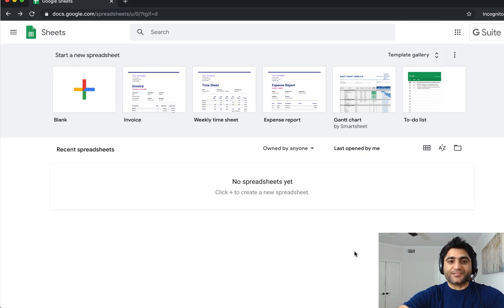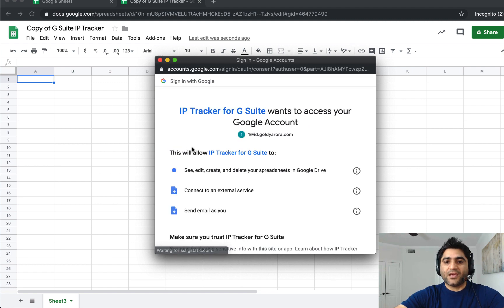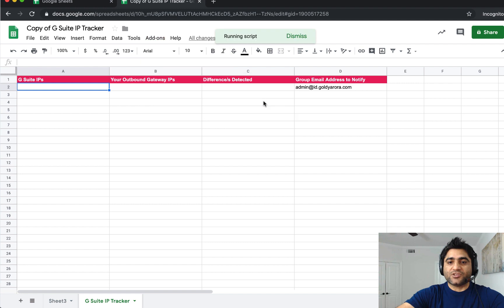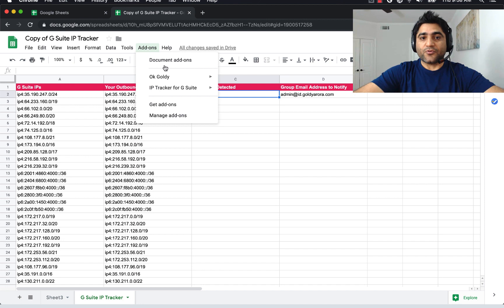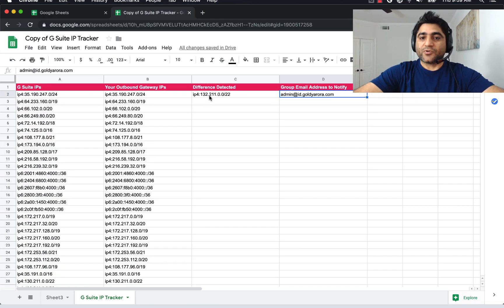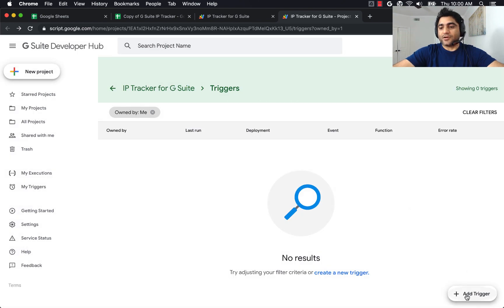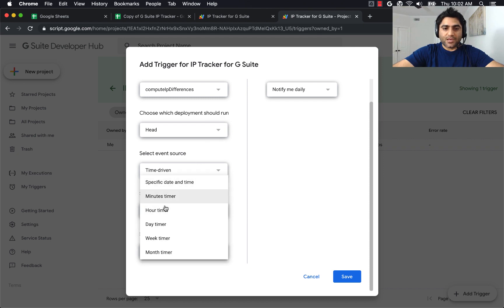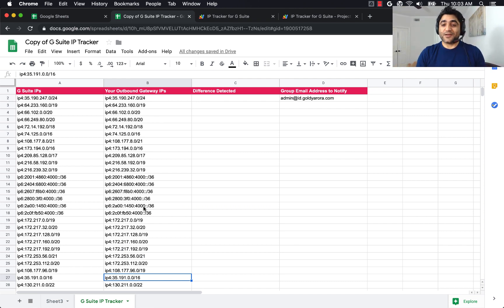G Suite IP Tracker : Keep track of G Suite mail server IP addresses.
If you use an outbound gateway on top of G Suite, you usually need to whitelist G Suite IP addresses in your gateway to ensure it trust G Suite.

However, if there is a change in G Suite IP addresses, and if its not in your outbound gateway, you might have email delivery issues, I have seen this use case and created this utility to solve it.

I am publishing it to the community now, so you can leverage it in case if you have similar use case.

Regards,
Goldy Arora
G Suite Certified Engineer